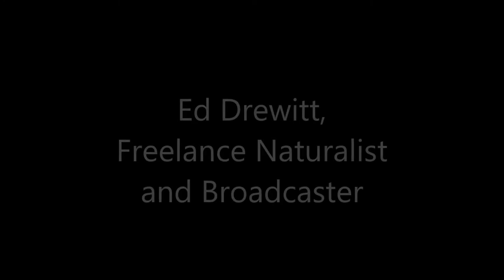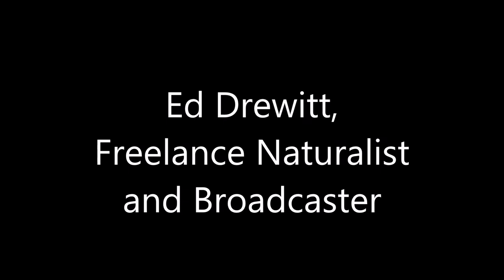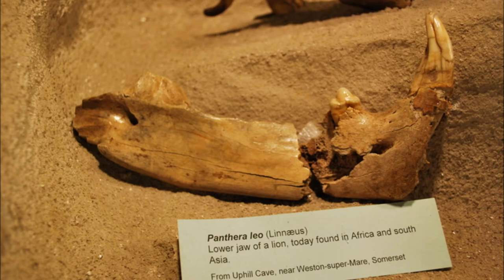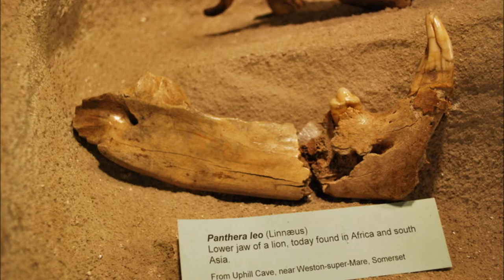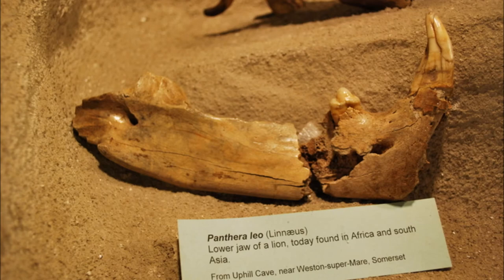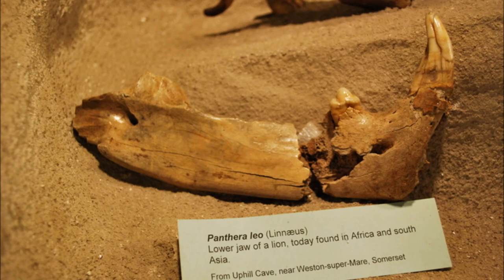Lower Jaw of a Lion, Geology - Ed Drewitt